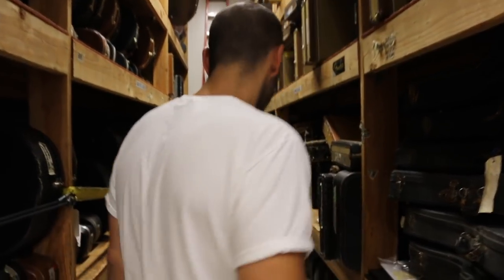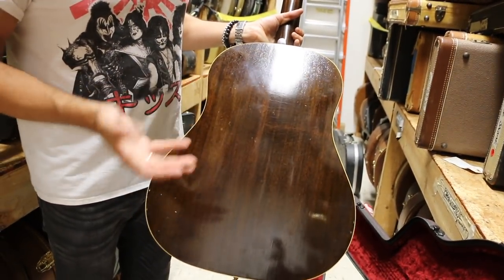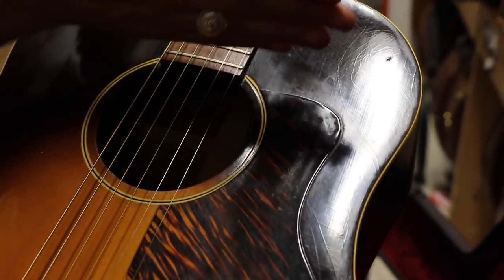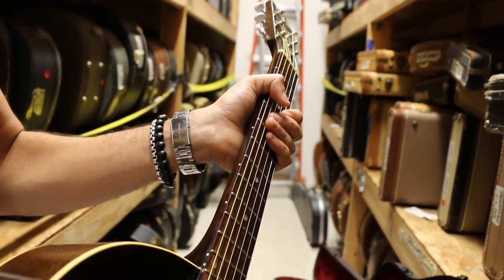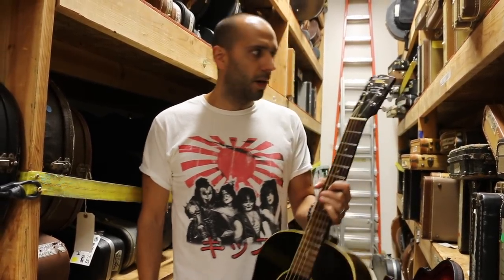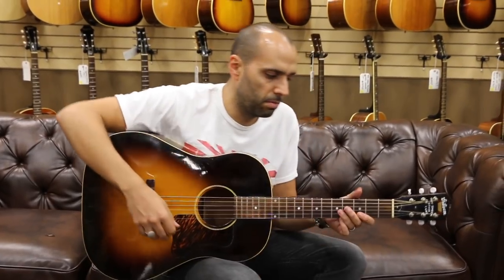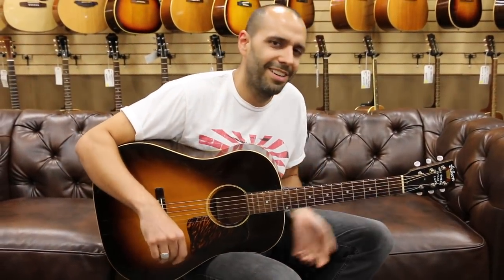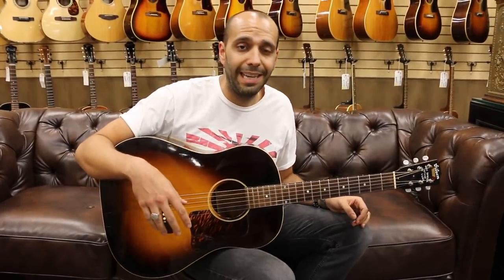Guitar of the Day: 1941 Gibson Roy Smeck Stage De Luxe | Norman's Rare Guitars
Happy FlatTopFriday!!! GuitarOfTheDay: 1941 Gibson Roy Smeck Stage De Luxe in Original Sunburst finish with oversized soundhole. Store manager, Mark Agnesi, showing you how our Gibson RoySmeck Stage DeLuxe sounds like here at NormansRareGuitars! So what do you guys think?

Rules:
2. Name the make and model of all 5 guitars from that week's Guitar of the Day episodes and include the setlist for each episode, including song title and artist.
3. Full name.
4. Shipping Address.
5. Shirt size.